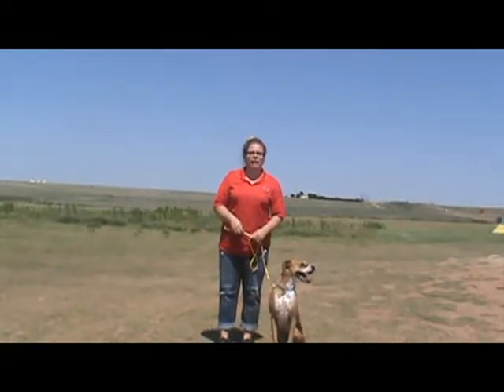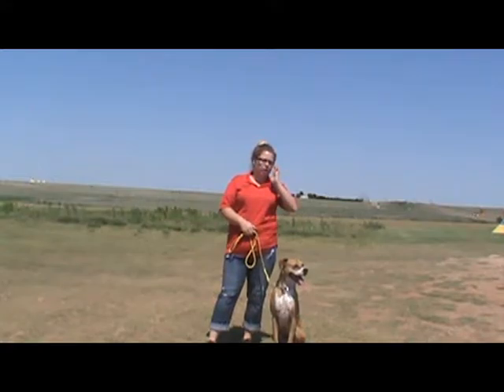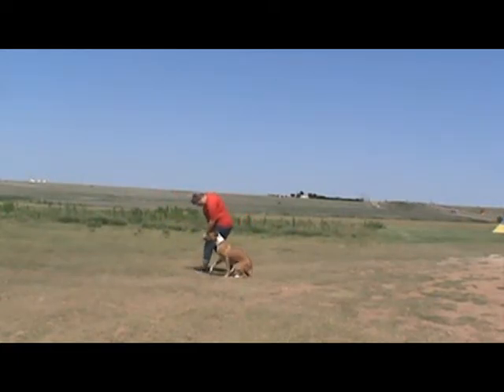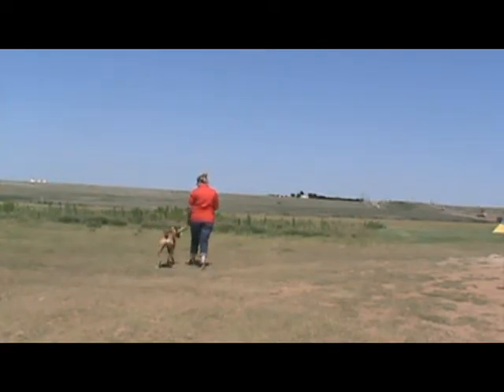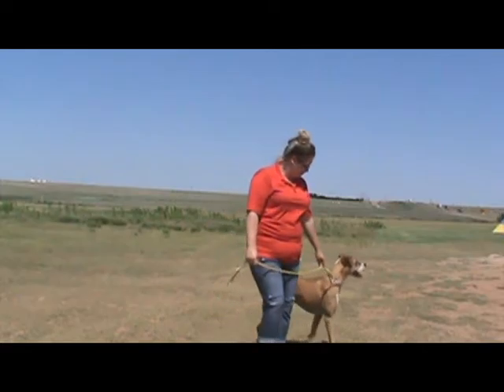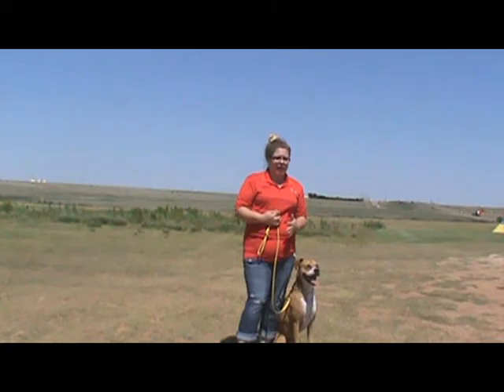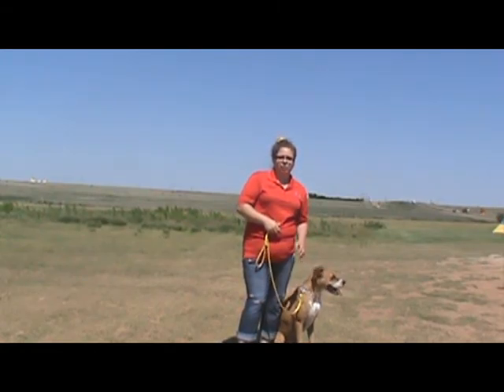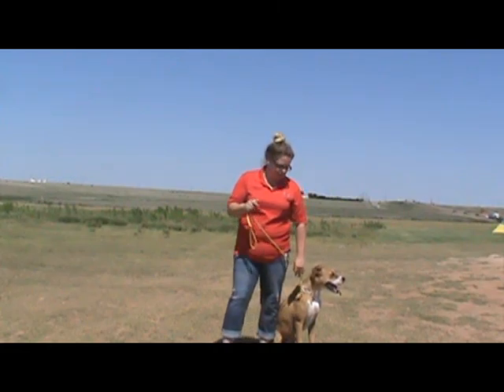Tucker`s Week One Training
Here's Tucker a new training client after their first week of training. He is doing so good, Tucker just loves to get out and learn new manners.Everyone will be at different stages but we love to show them off!